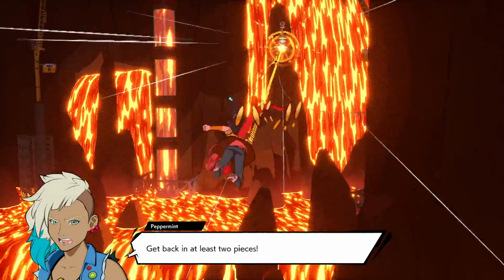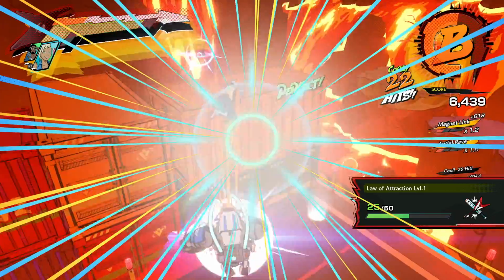Hi-Fi Rush Critique - A Nostalgic Blast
A critique and analysis of Hi-Fi Rush, one of my favorite games of last year.

Just a quick note - I started working on this before it was announced that Tango got shut down. I considered ammending things in light of the announcement, but I felt that most (if not all) of the things I talked about still made sense since my goal was to just cover the game and not any industry-related happenings around it, so I left everything as-is. Just mentioning it in case anything I say seems weird or out-of-place knowing that Tango is no more.

RIP Tango :(